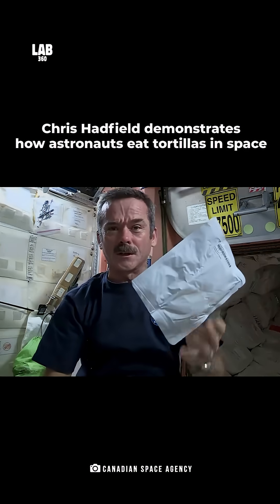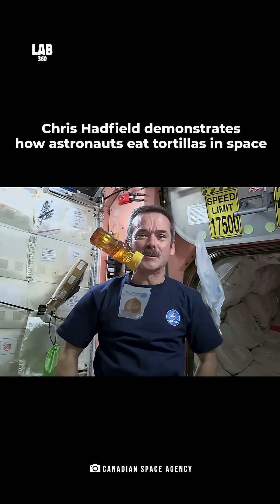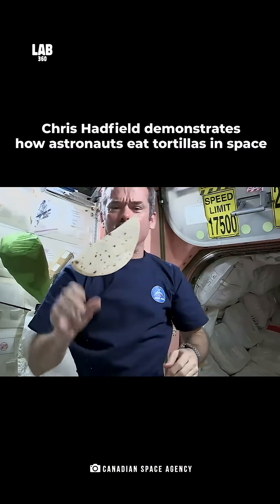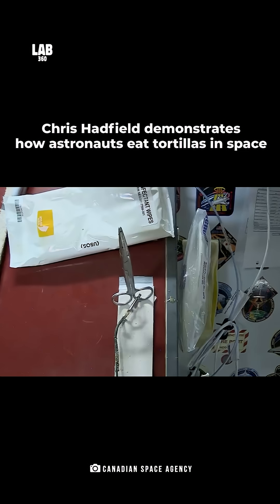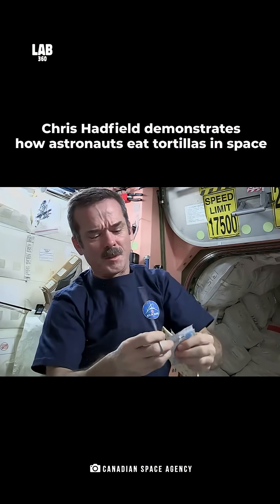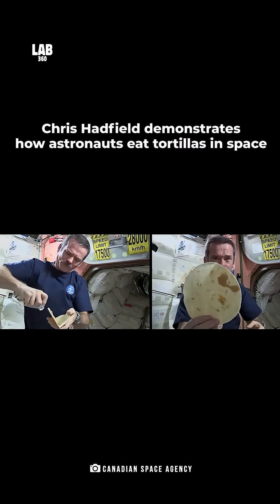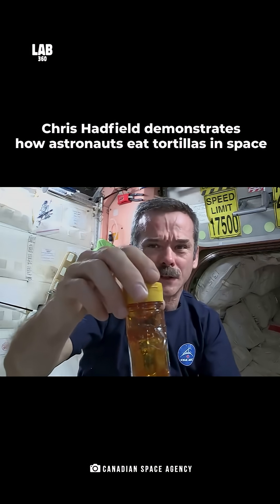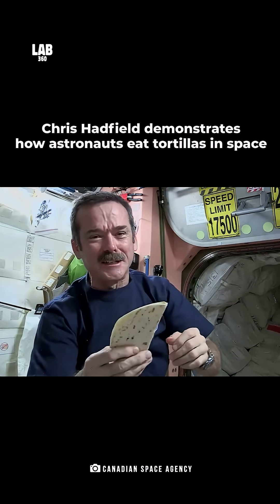What Eating Looks Like in Space 🚀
What Eating Looks Like in Space. No crumbs, no mess—just tortillas floating in space! 🌮 Commander Chris Hadfield reveals the ingenious way astronauts eat aboard the ISS. Discover why tortillas are the perfect space snack and how microgravity changes the way we enjoy food. A must-watch for space lovers! 🚀

Explore Best Videos From Lab 360:

For any copyright-related inquiries, please get in touch with us via email.